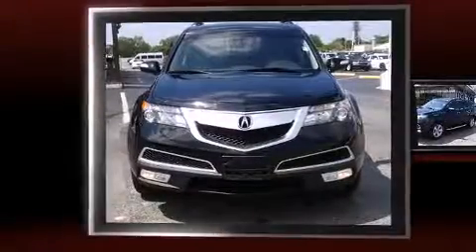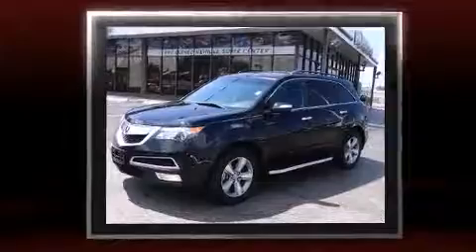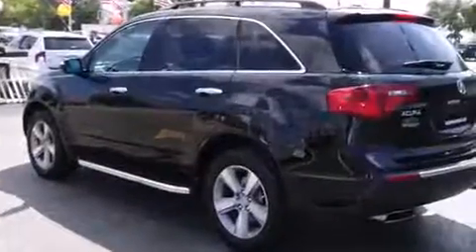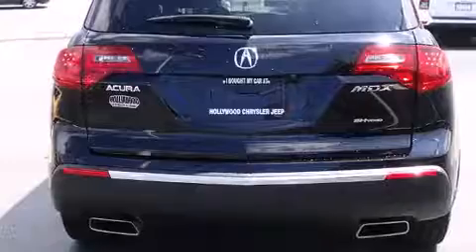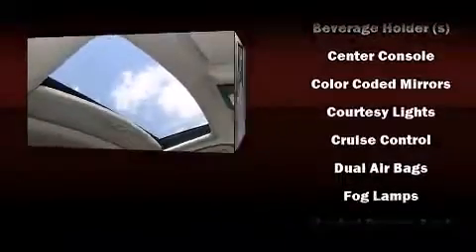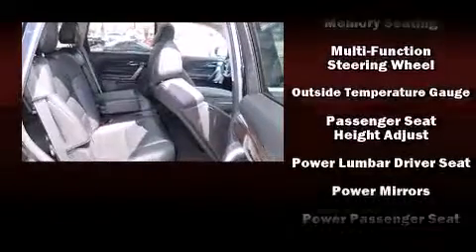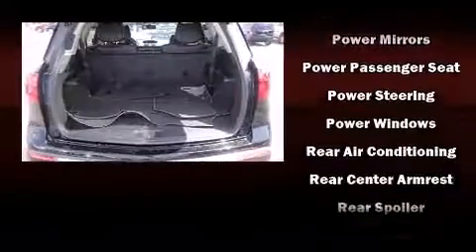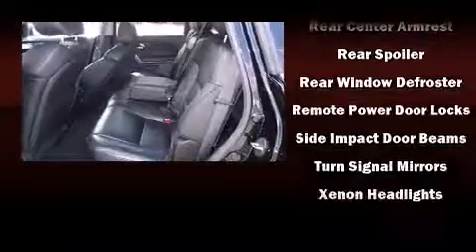2011 Acura MDX in Hollywood, FL 33021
Hollywood Chrysler Jeep

Discerning drivers will appreciate the 2011 Acura MDX. With just over 30,000 miles on the odometer, this 4 door sport utility vehicle prioritizes comfort, safety and convenience. Under the hood you'll find a 6 cylinder engine with more than 300 horsepower, providing a smooth and predictable driving experience. Acura prioritized handling and performance with features such as: leather upholstery, front and rear reading lights, a built-in garage door transmitter, a power seat, power moon roof, skid plates, and seat memory. With high intensity discharge headlights illuminating your path, you'll always appreciate maximum visibility. Premium sound drives 8 speakers, providing you and your passengers a sensational audio experience. Acura also prioritized safety and security by including: head curtain airbags, front SIDE impact airbags, traction control, brake assist, anti-whiplash front head restraints, a security system, and 4 wheel disc brakes with ABS. With electronic stability control supplementing mechanical systems, you'll maintain precise command of the roadway. Our team is professional, and we offer a no-pressure environment. They'll work with you to find the right vehicle at a price you can afford. Stop in and take a test drive!